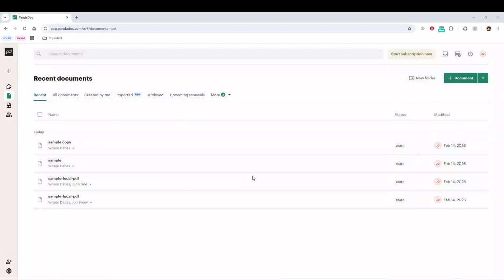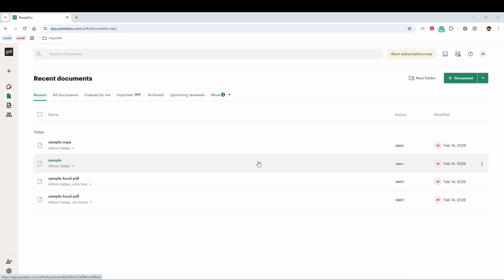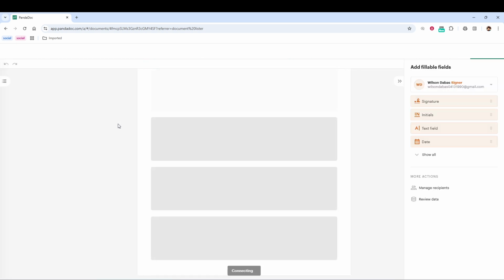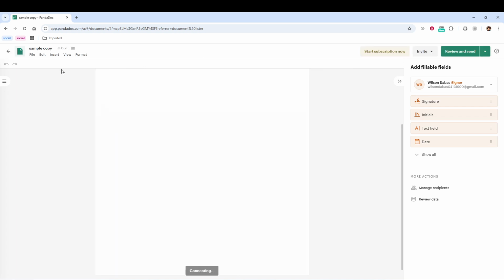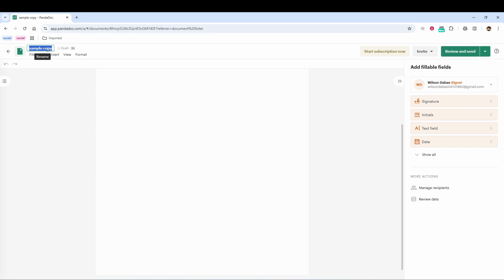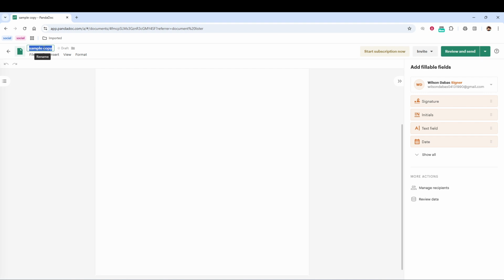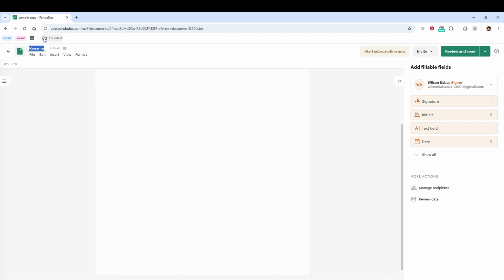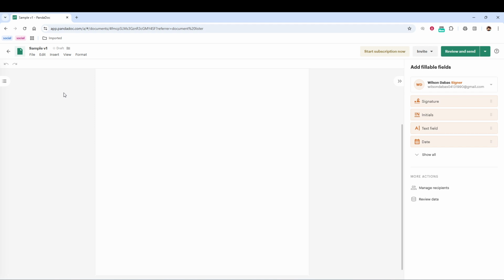How To Rename Documents In Pandadoc [2026 Guide]